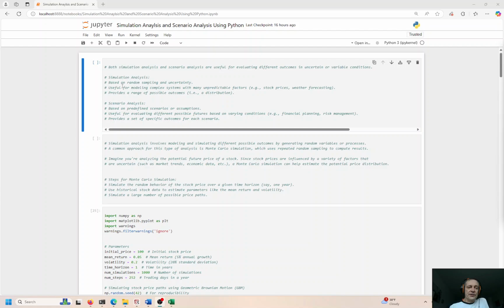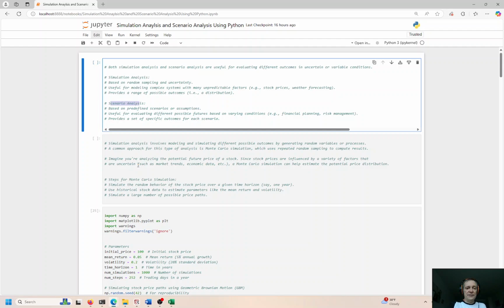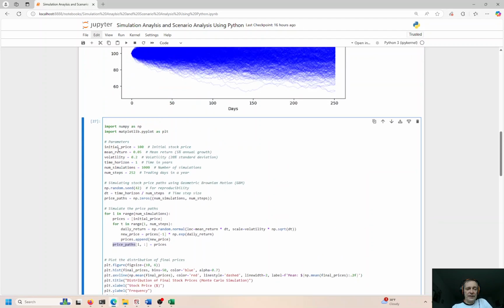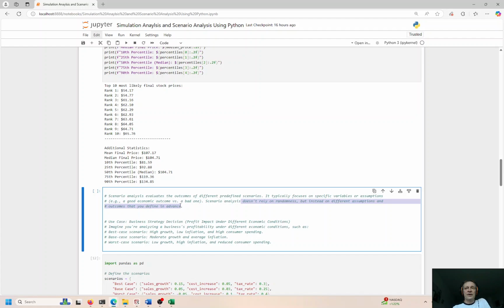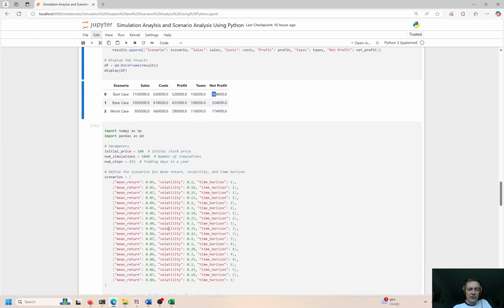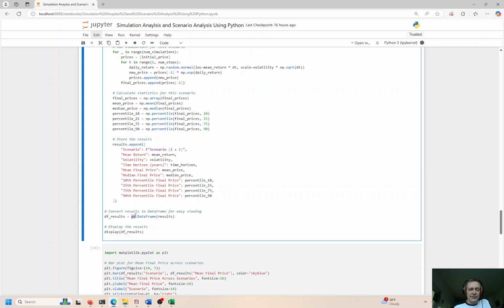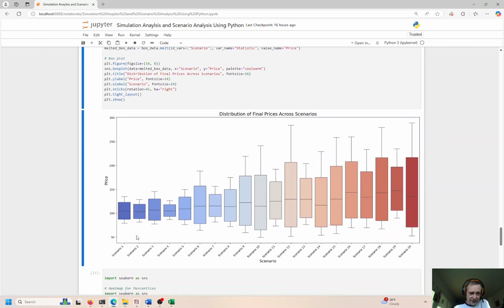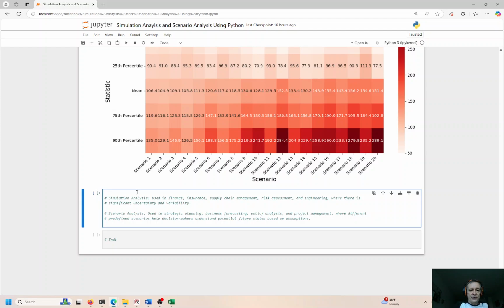Simulation Analysis and Scenario Analysis Using Python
Simulation analysis and scenario analysis are two techniques used to evaluate outcomes under uncertain or variable conditions. Simulation analysis uses random sampling to model complex systems and estimate a range of possible outcomes, often using Monte Carlo simulations. For example, in stock price forecasting, Monte Carlo simulations simulate various possible future price paths by incorporating uncertainty in factors like market trends and economic data. Scenario analysis, on the other hand, uses predefined scenarios to evaluate different potential outcomes based on specific assumptions, such as economic conditions or business strategies. It does not rely on randomness but focuses on specific scenarios such as best-case, base-case, or worst-case. In both techniques, the analysis helps decision-makers understand the potential range of outcomes under different conditions. For Monte Carlo simulations, key statistics like mean, median, and percentiles are calculated to summarize the distribution of possible outcomes. Scenario analysis evaluates profitability under various economic conditions by calculating different business variables like sales growth and cost increases. Both techniques are applicable in areas like financial planning, risk management, and supply chain optimization. Visualizations such as histograms, bar plots, and heatmaps can effectively present the results of these analyses.